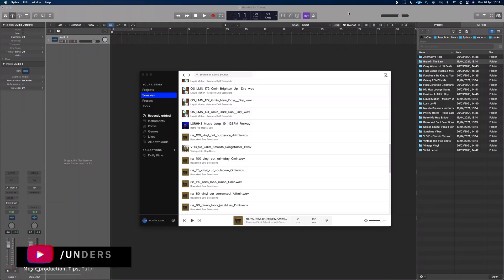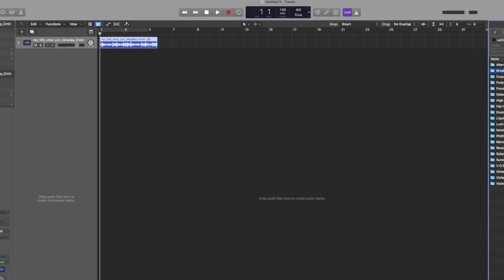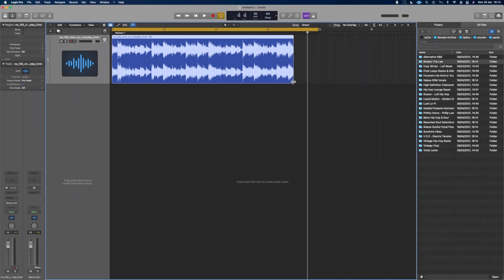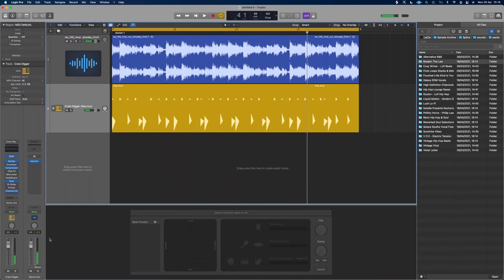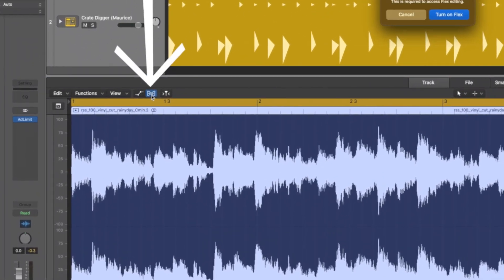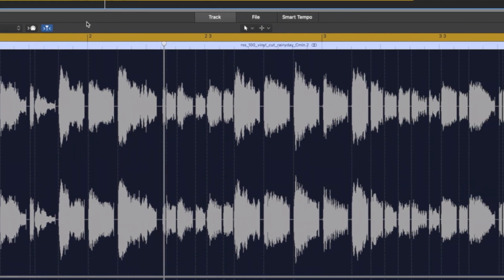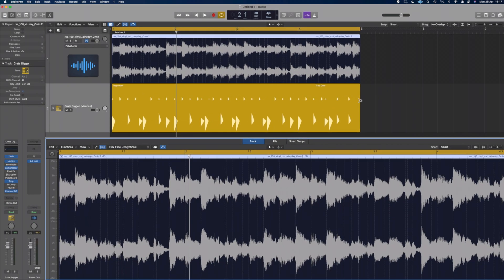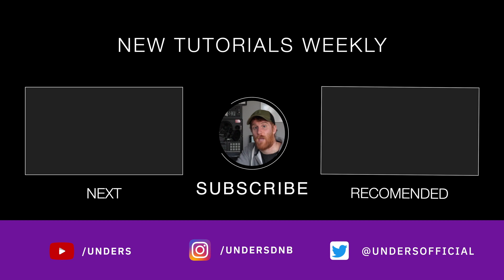How to change the tempo of a sample in Logic Pro X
In this video i'll show you how to change the tempo of samples and any audio really in logic pro x. There's two methods one is to brute force Logic into adjusting the length. An this can work if the audio was just slightly short or long and is super quick an simple. IOf that doesn't work we use flex time to correctly adjust the audio as we need to. And make use of the flex markers if the timing has gone adrift during the change, Both methods are covered here simply and quickly for you.

FREE STUFF